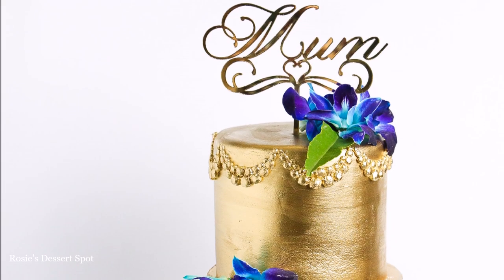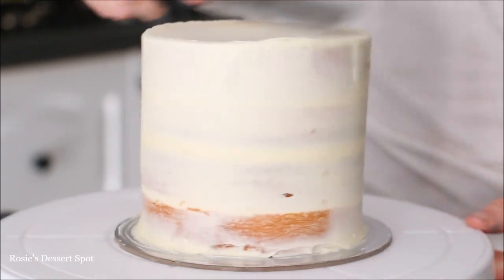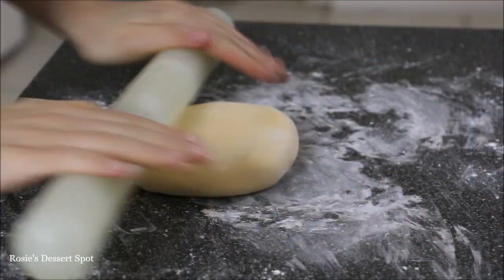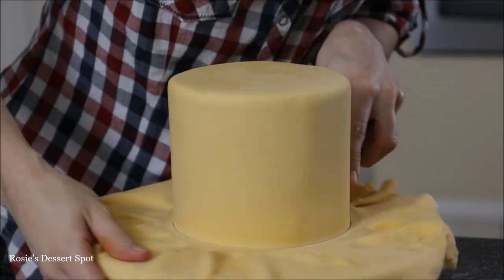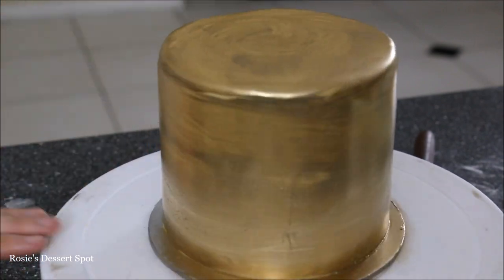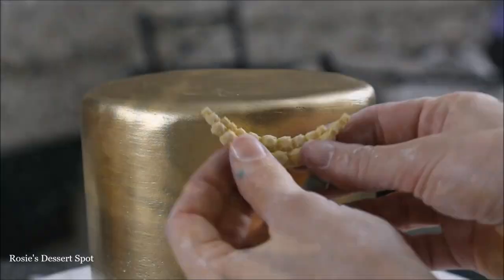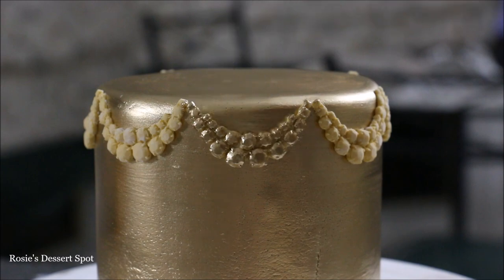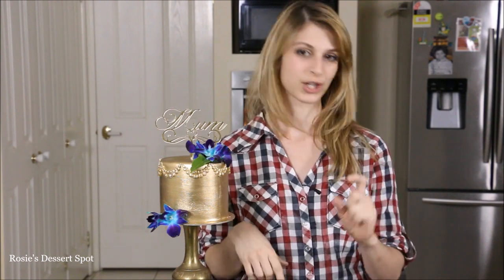Gold Vintage Mothers Day Cake- Rosie's Dessert Spot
in this tutorial I demonstrate how to create an all gold painted mothers day cake. So easy to make! I also have a short announcement at the end relating to changes on my youtube channel.

Thanks guys for watching!! I honestly feel naked now that I know I will be uploading one video a week... It's also a necessary change for the time being, but I do plan on coming out with a bonus video every now and again ;) Thank you for understanding! Between work at the bakery,work from home, the toppers, cake decorating classes and collaboration projects PLUS the videos. That cortisol is definitely doing it's thing.

But thanks for being there on this YouTubing journey! You guys definitely make this project worth while for me. Always so motivating, supportive and encouraging. Can I just say my self esteem before starting this channel and after has changed dramatically hahaha... I promose not to let it go to my head!

Rosie